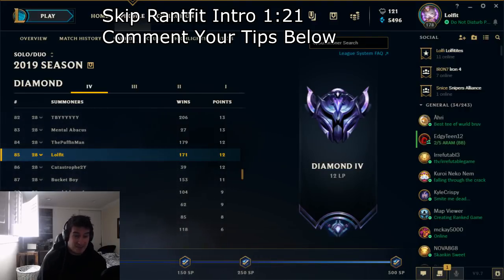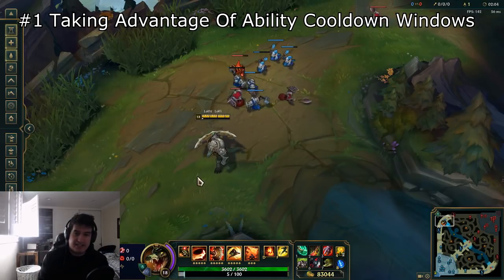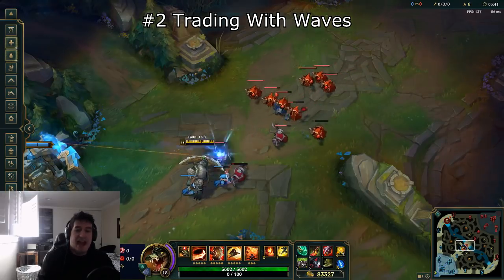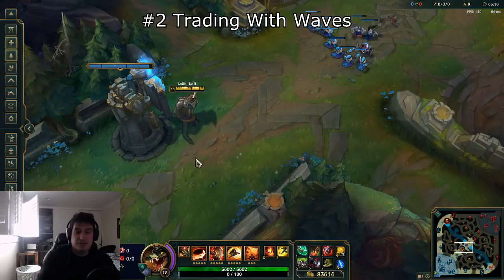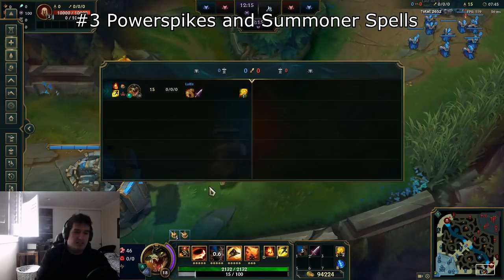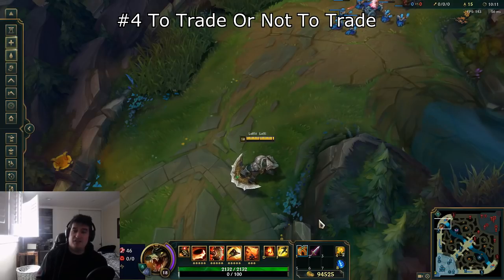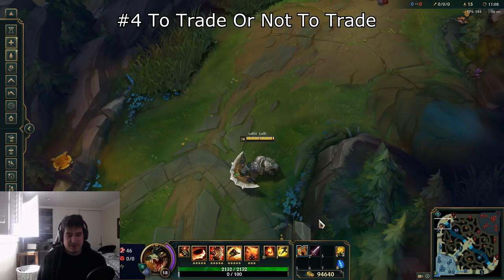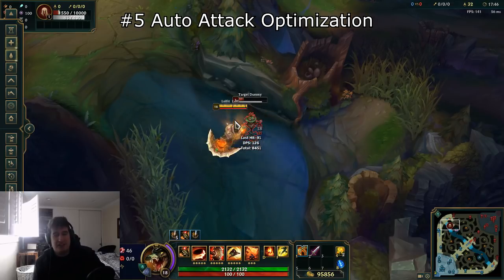5 TIPS FOR TRADING IN LANE! LEAGUE OF LEGENDS LANE GUIDE MID/TOP/BOT/SUPPORT Season 9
Put together some tips for  new players to help them in lane. Let me know what you guys think open to all feedback and critique. Love to see your own lane tips!